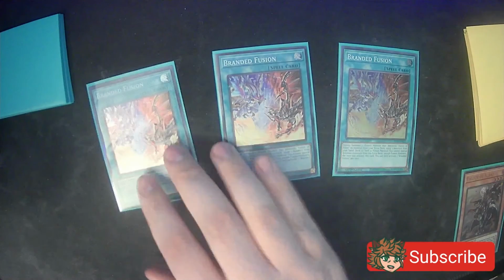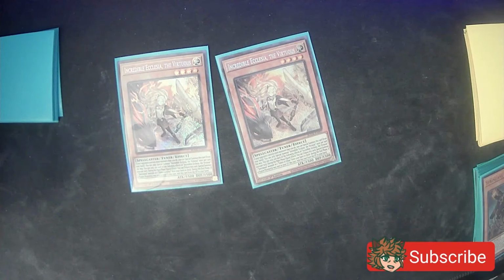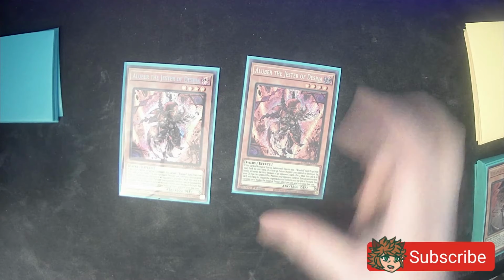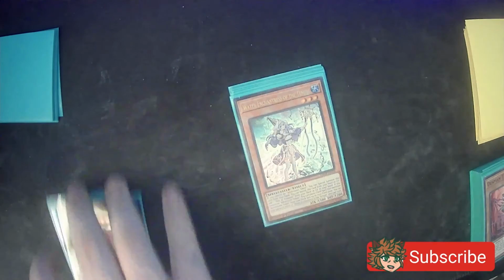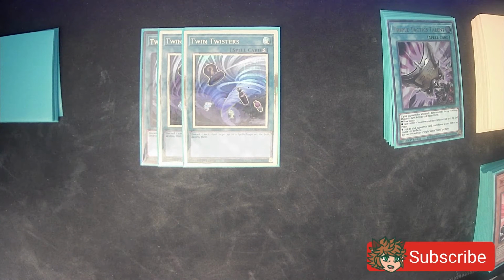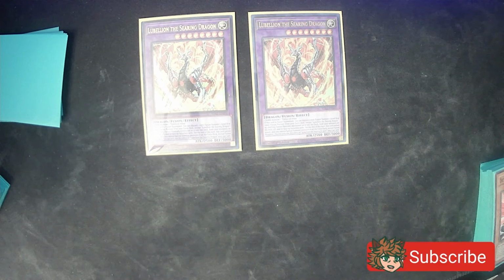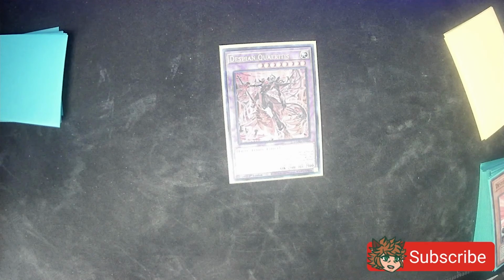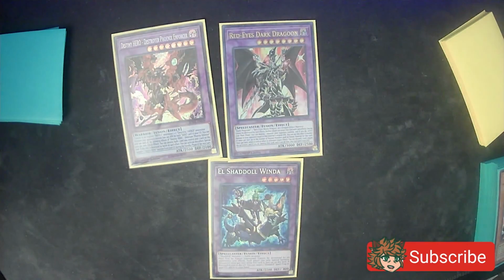BRANDED ADVENTURE/ALBAZ STRIKE DECK PROFILE 2022!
HECKING OPEN ME, YOU HECKER

I figured I may as well show off the deck I'm playing this format for any of those interested in currently inexpensive [for the most part after reprints that have been announced] deck that is not only consistent, but powerful enough to stand up to the decks that are currently dominating the metagame. Enjoy!

EVERY BIT OF SUPPORT HELPS AND I SINCERELY THANK YOU. STAY MOIST!